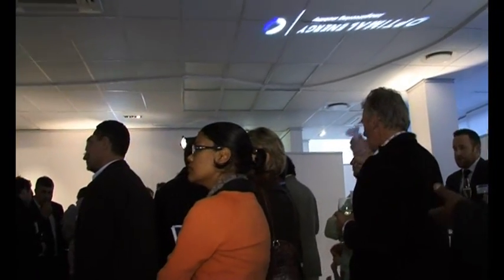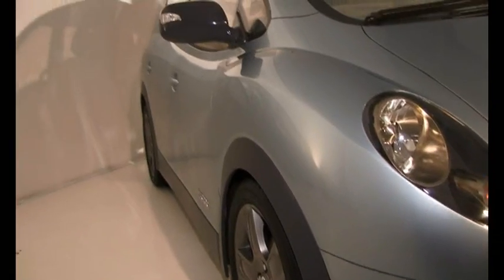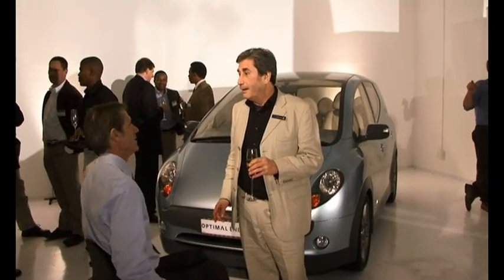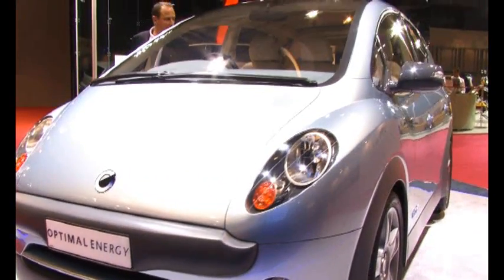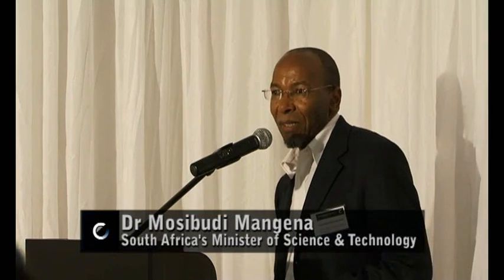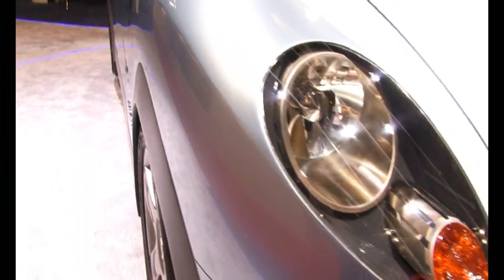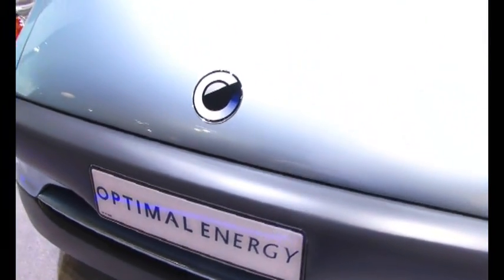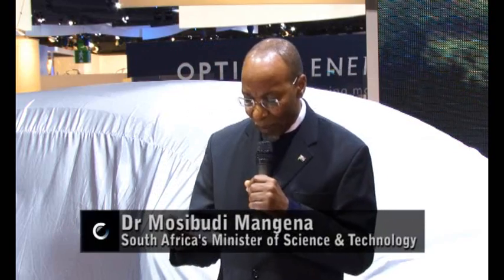South Africa's 'Joule' Electric Car, launched October 2008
This video was made around 2010. By 2012, the company had shut down due to an inability to secure further funding to build a proper production line. I think about only 8 Joules were ever made.